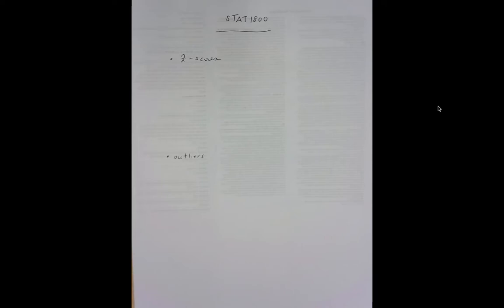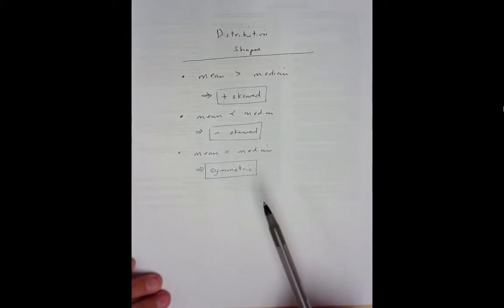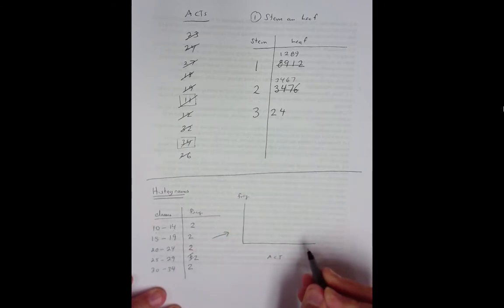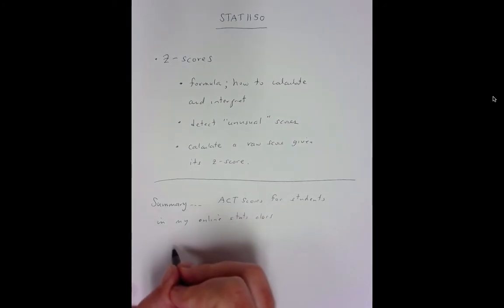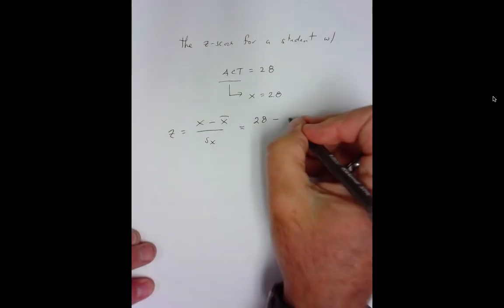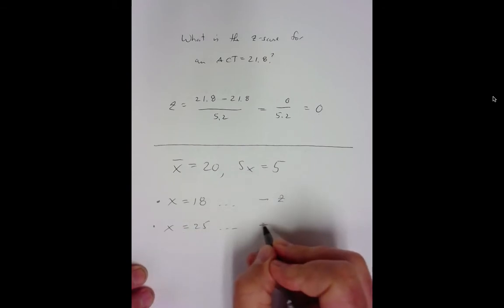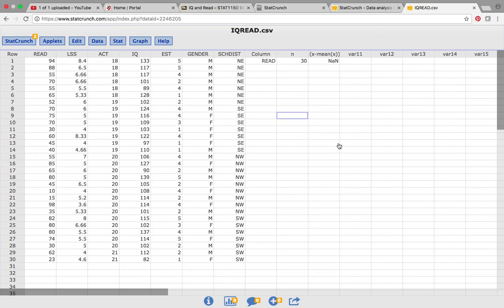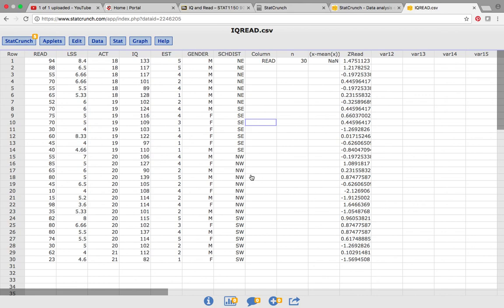z scores STAT1800